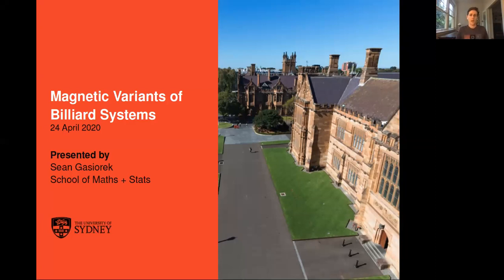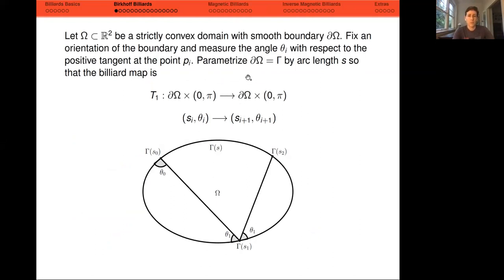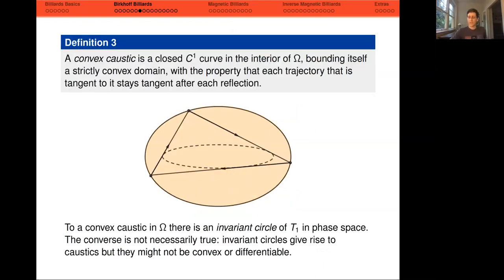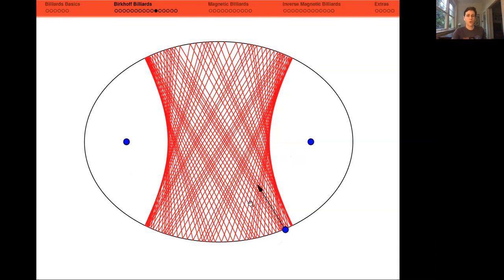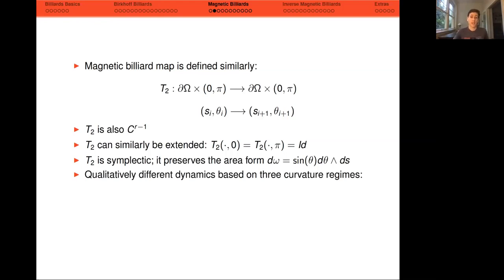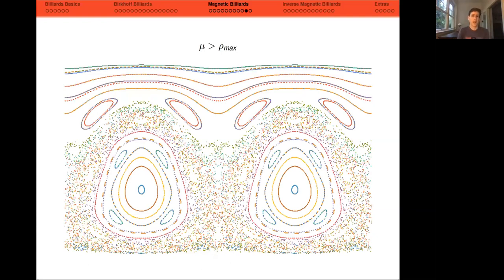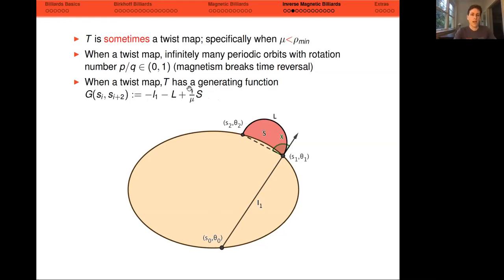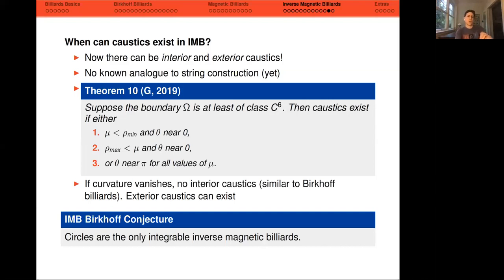Sean Gasiorek - Magnetic Variants of Billiard Systems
Mathematical billiards has been a playground for various topics within geometry and dynamical systems for the last 100 years. In this talk, we give a brief review of results and properties of mathematical billiards. If a homogeneous magnetic field is introduced and the billiard ball is seen as a charged particle, the billiard ball is subject to the Lorentz force and trajectories are no longer straight lines. We discuss how the magnetic field and geometry of the billiard table play important roles in the dynamics of magnetic billiards and inverse magnetic billiards, and make comparisons to the standard billiard setting.